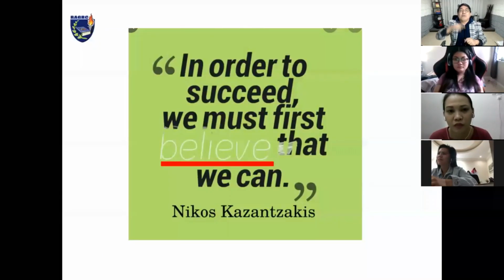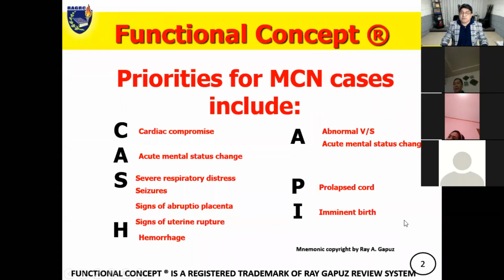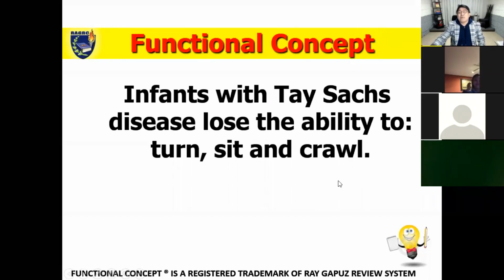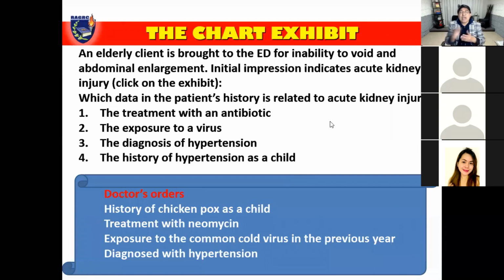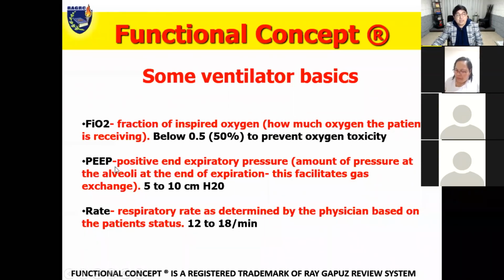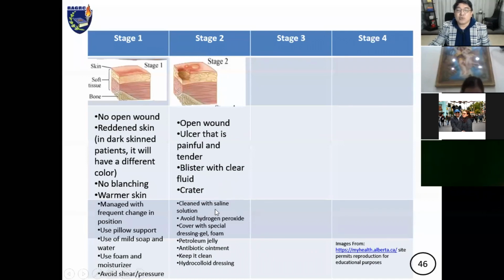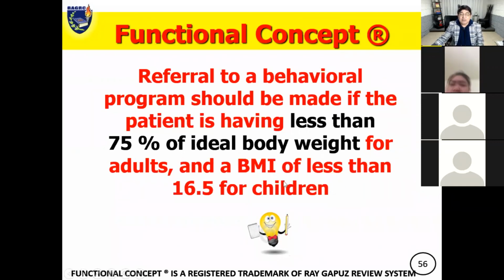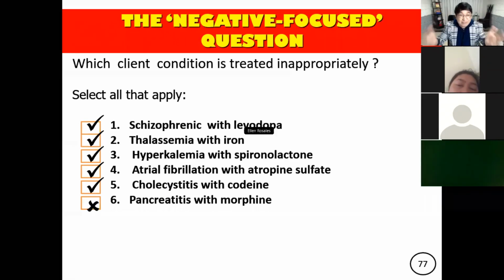NCLEX RN QuickFix Session 4 (Tips)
Covered in this video are

DIC (17:37)
PrioritizingPregnant Patients (22:05)
PrioritizingPsych Patients(28:22)
PrioritizingPediatric Patients(32:42)
InfantCare (37:54)
MoroReflex (39:12)
TaySachsDisease (45:16)
PretermInfant (51:21)
PosttermInfant (58:30)
AcuteKidneyInjury(1:02:20)
24HourUrine Collection (1:13:40)
AcuteLungInjuryARDS (1:19:20)
Ventilators (1:25:22)
InformedConsent (1:34:29)
PressureInjury (1:42:17)
AnorexiaNervosa (1:59:36)
BPH (2:10:02)
Prostatitis (2:16:46)
TesticularCancer (2:17:24)